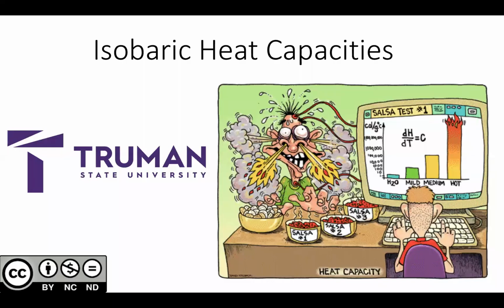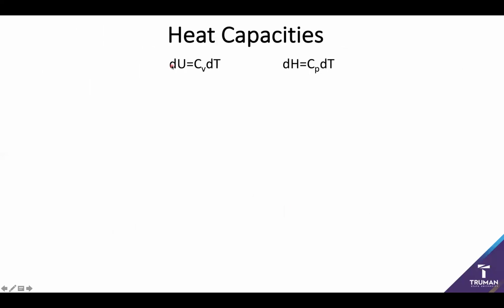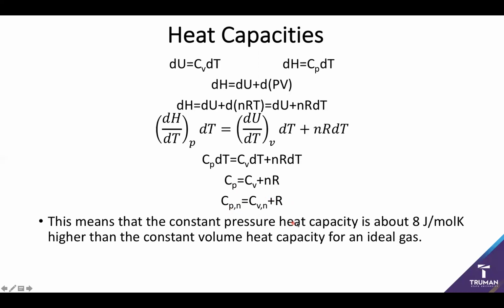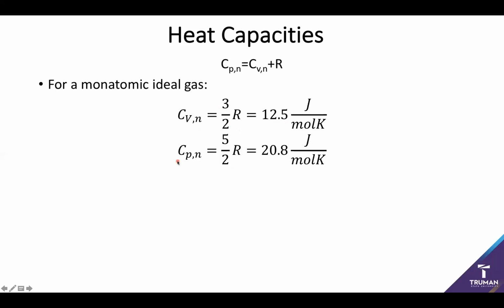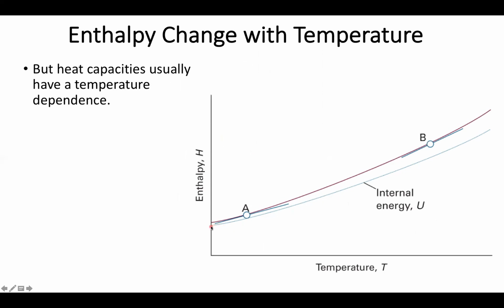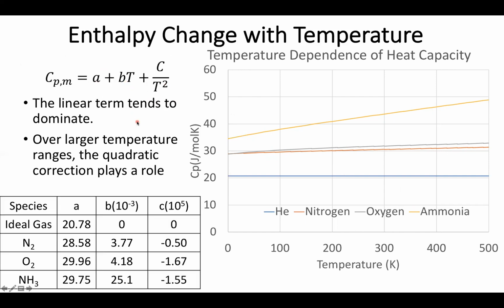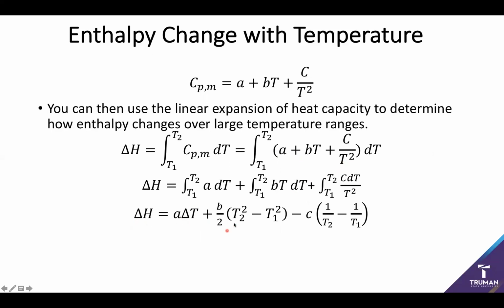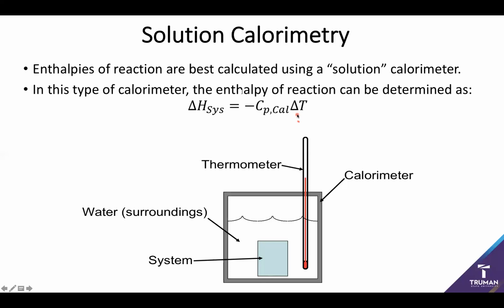2.7-Isobaric Heat Capacities